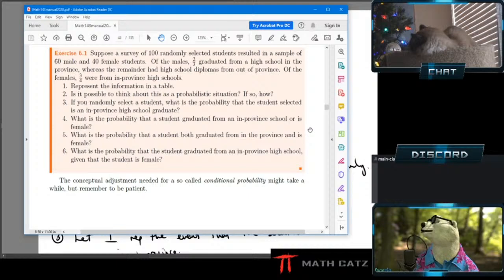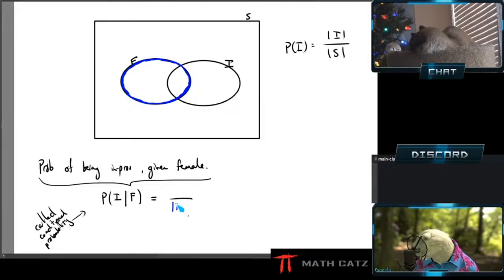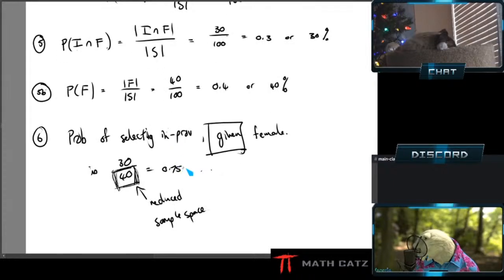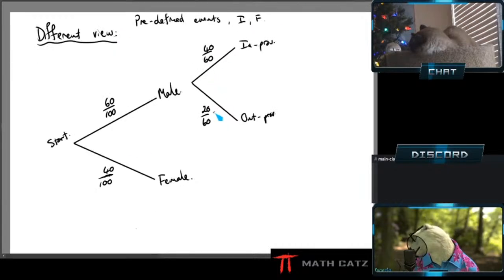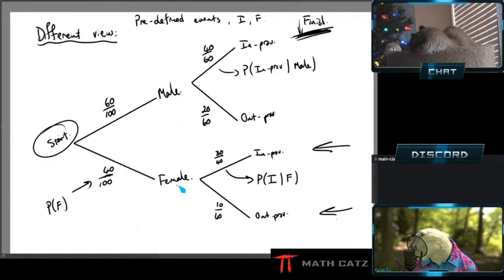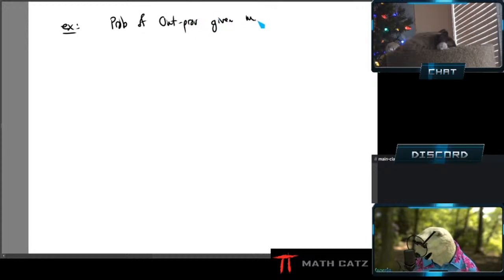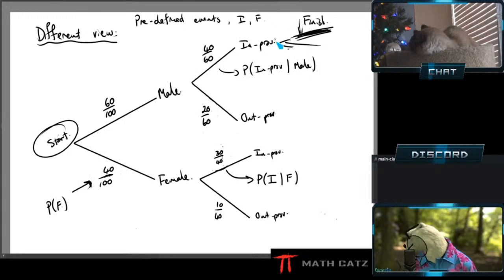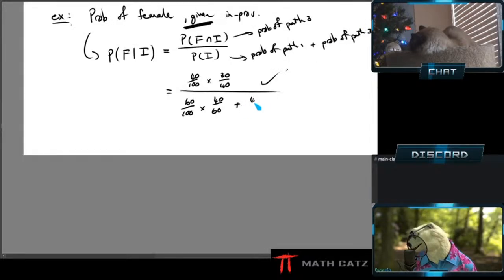Math 143 Conditional probability